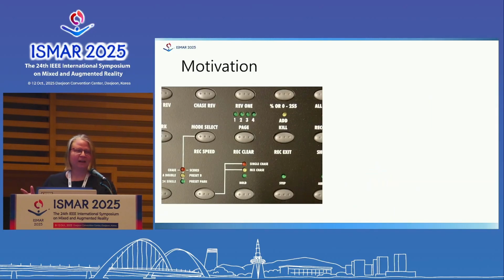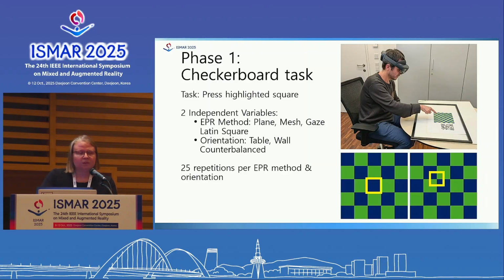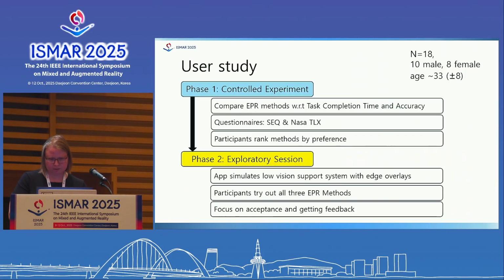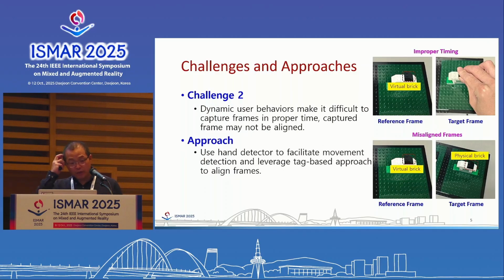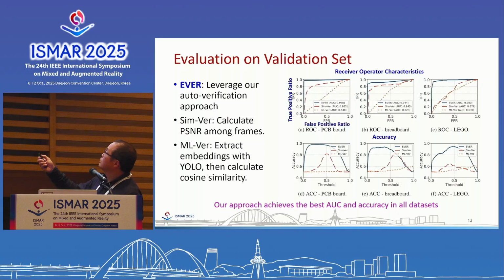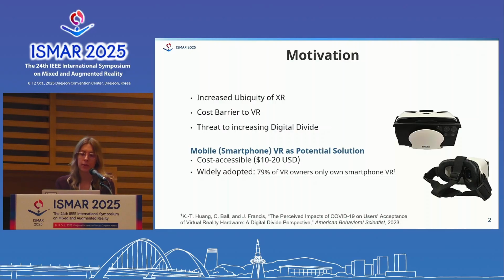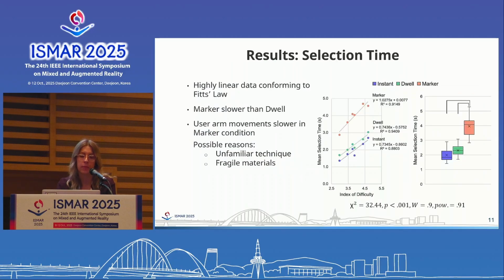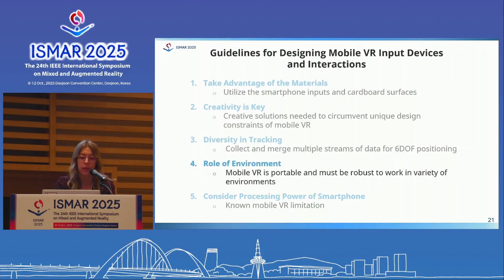ISMAR 2025 Paper Session PS52 Mobile XR